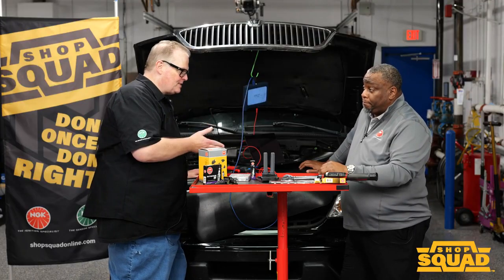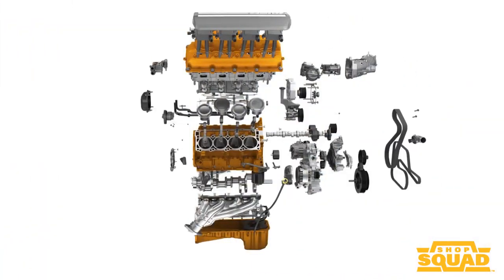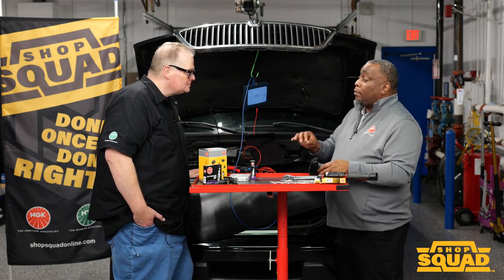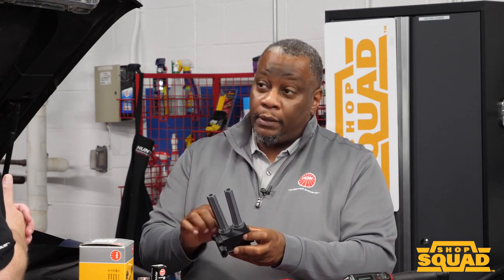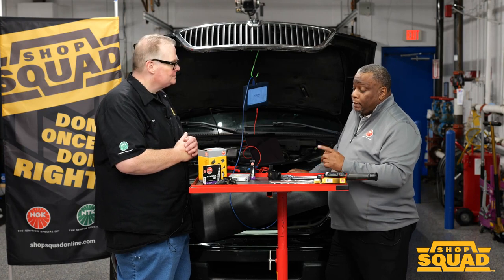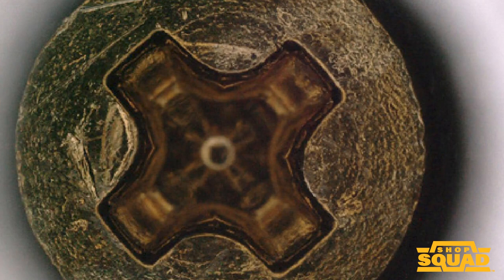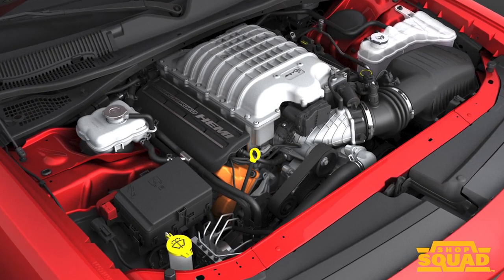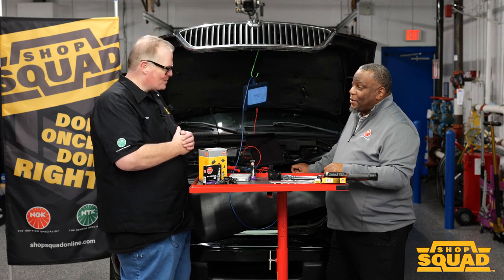Improvements to Coils To Prevent Corrosion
Inside the spark plug wells can be a harsh environment. Heat and moisture can cause corrosion to the connection between the spark plug and coil connection. In this video, Philip Austin, director of NGK technical training, covers improvements to coils that can prevent corrosion.